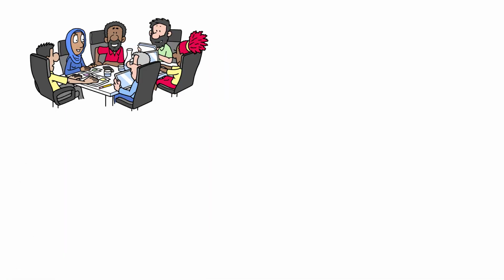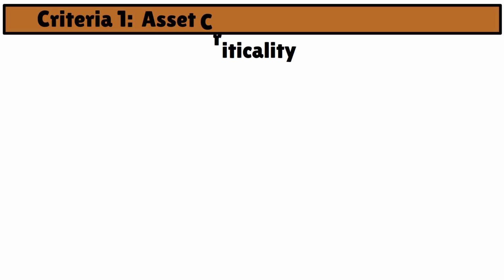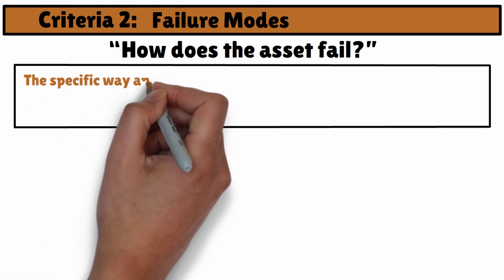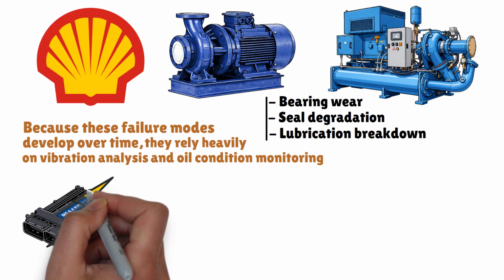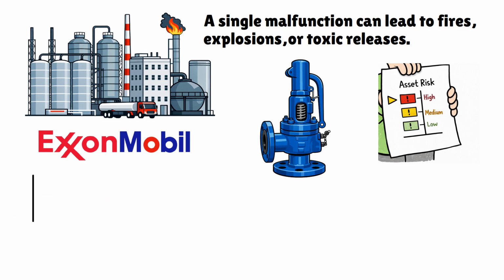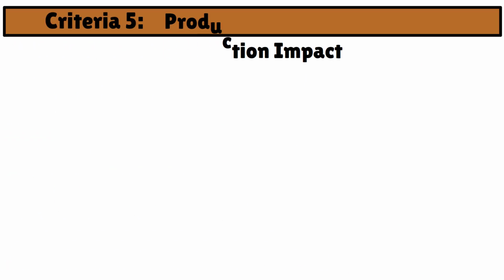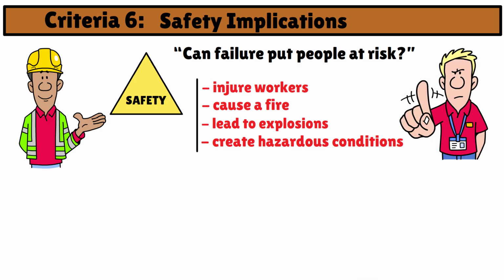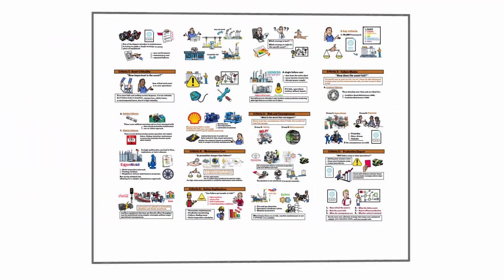Choosing the Right Maintenance Strategy: What Engineers Don’t Tell You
Most maintenance failures don't happen because engineers lack knowledge—they happen because the **wrong maintenance strategy** is applied to the wrong asset.

In this video, you'll learn how world-class organizations choose the right maintenance strategy using the **C-FRaMPS Framework**—a practical decision-making approach based on asset criticality, failure modes, risk, maintenance cost, production impact, and safety.

Instead of asking, *"Which maintenance strategy is best?"* you'll learn to ask the question that reliability professionals use to improve equipment performance, reduce downtime, and optimize maintenance costs.

📌 In this video, you'll discover:
• Why there is no one-size-fits-all maintenance strategy
• The 6 factors that determine the right maintenance approach
• How to evaluate asset criticality and failure modes
• When preventive, predictive, corrective, or failure-finding maintenance makes sense
• How leading organizations reduce downtime while controlling maintenance costs

Whether you're a maintenance technician, maintenance engineer, reliability engineer, planner, supervisor, plant manager, operations professional, or engineering student, this framework will help you make smarter maintenance decisions.

Welcome to **Reliability Blueprint**—where we challenge conventional thinking and share practical ideas that improve equipment reliability, reduce downtime, and build world-class maintenance organizations.

✔ Reliability Engineering
✔ Maintenance Management
✔ Asset Management
✔ Preventive & Predictive Maintenance
✔ Work Management
✔ Operational Excellence
✔ Engineering Leadership